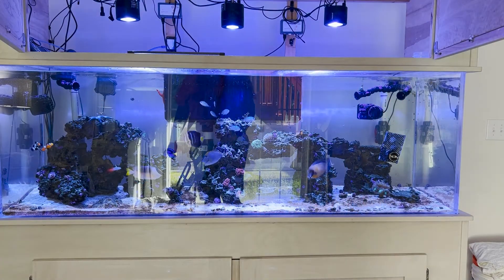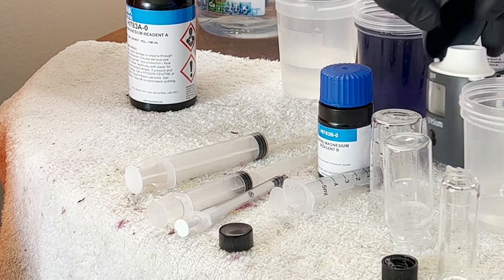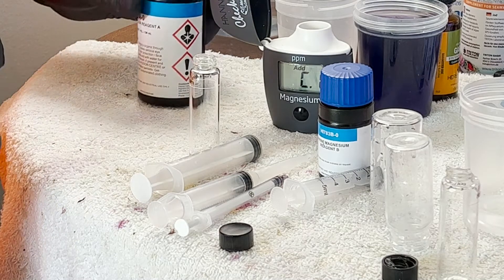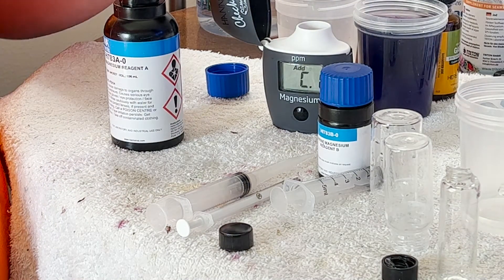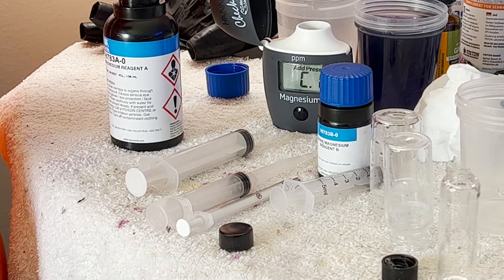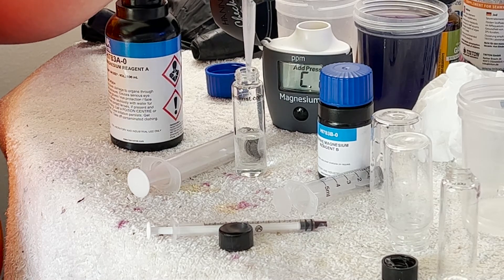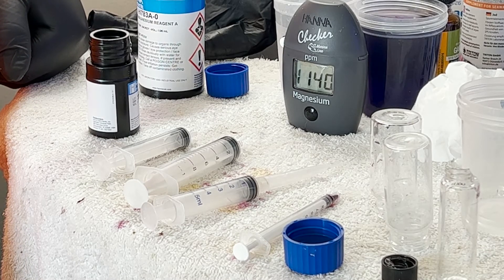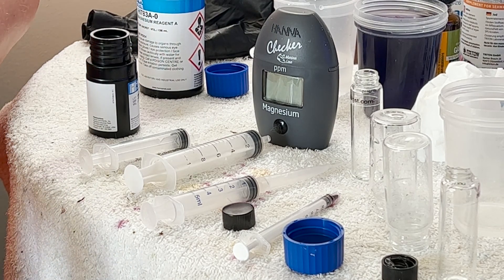Reef Chart Day 190: Hanna Magnesium Update!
I spent about 2 hours working on the Hanna Checker Magnesium and figuring out it's kwirks and how to get consistent results. This has been verified using Red Sea as well. Not included in the video as I just got the Triton results at editing is their reading of 1274 for Magnesium.